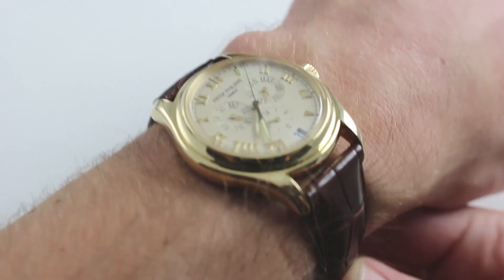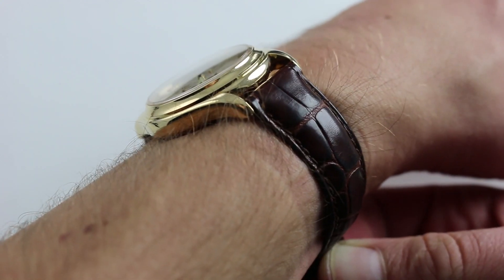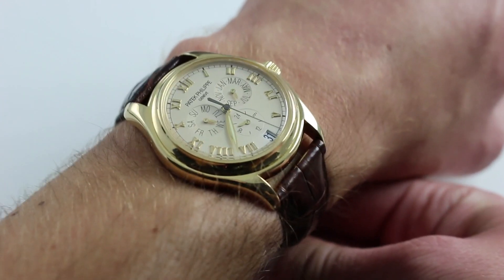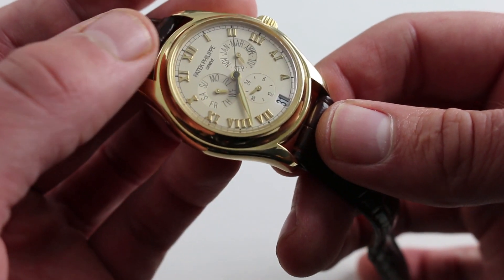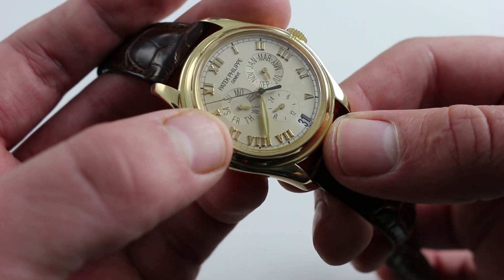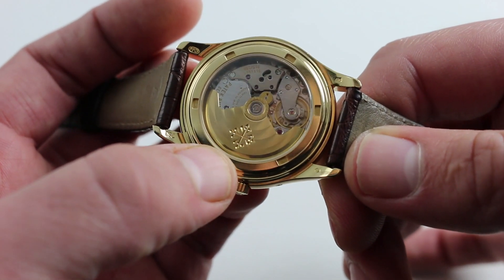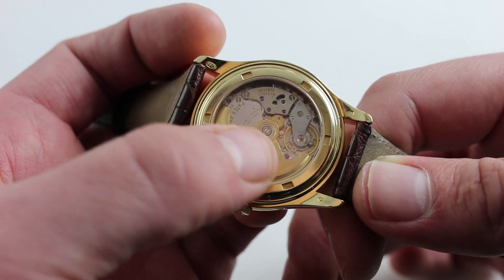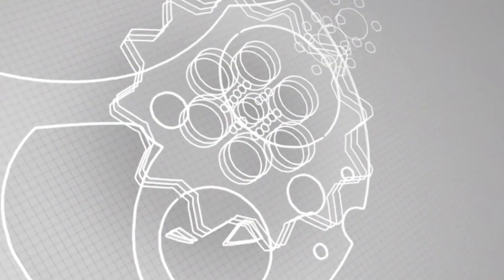Patek Philippe Annual Calendar 5035J Luxury Watch Review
See this 37mm 18K yellow gold Patek Philippe Annual Calendar Ref. 5035J-001 in high-resolution images on our website,